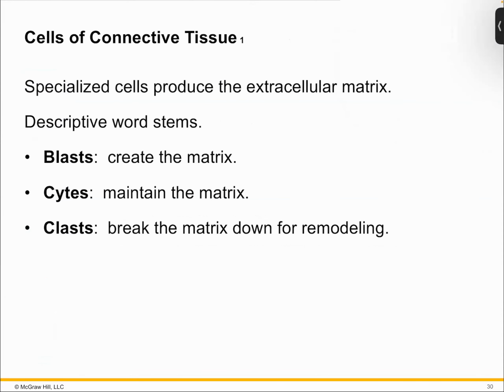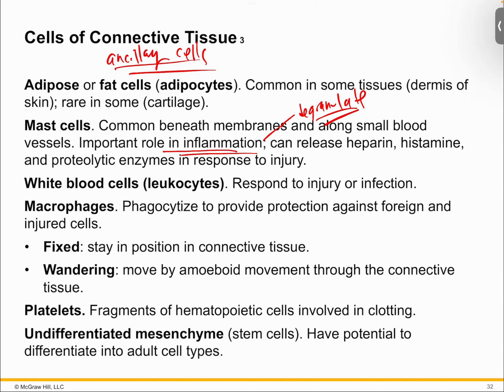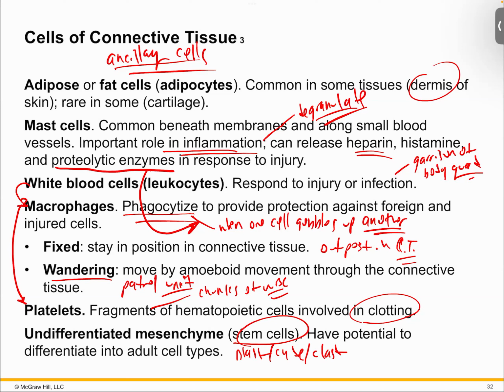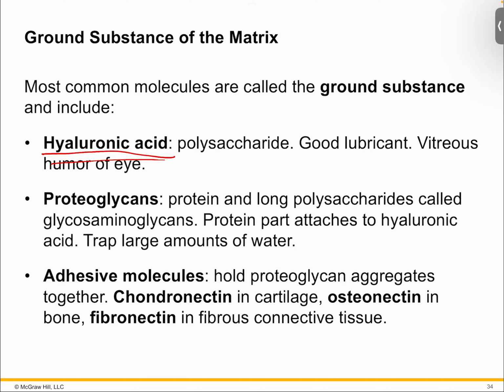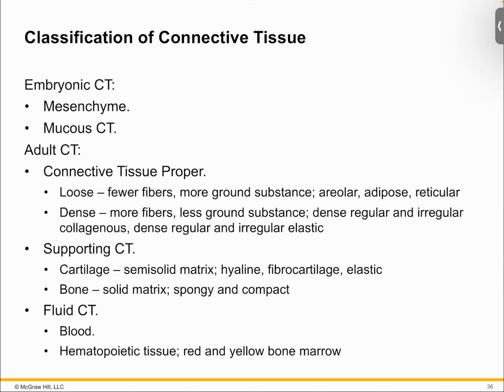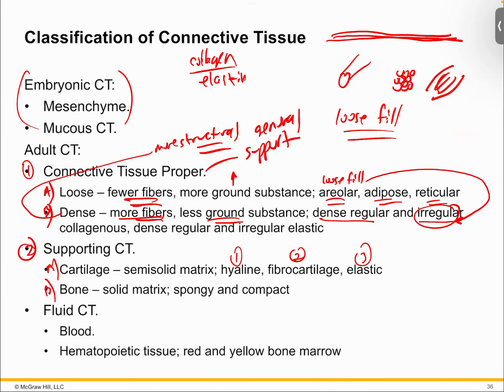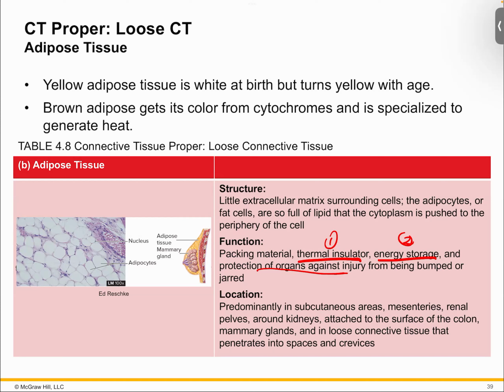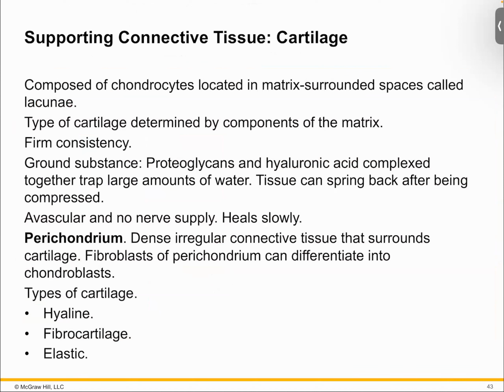GMT20230202 201454 Recording 2560x1920